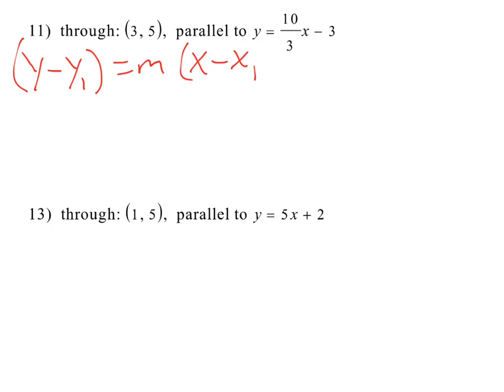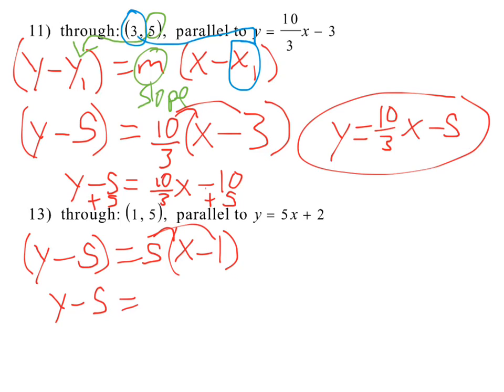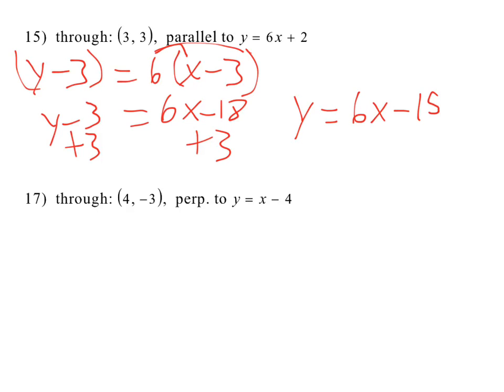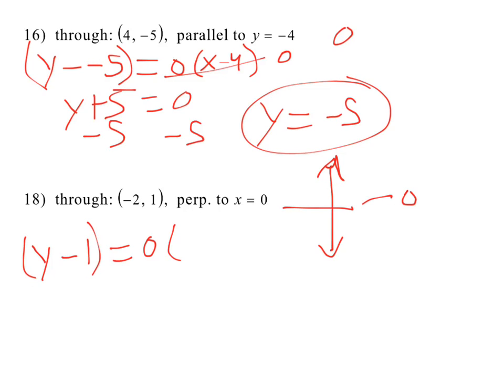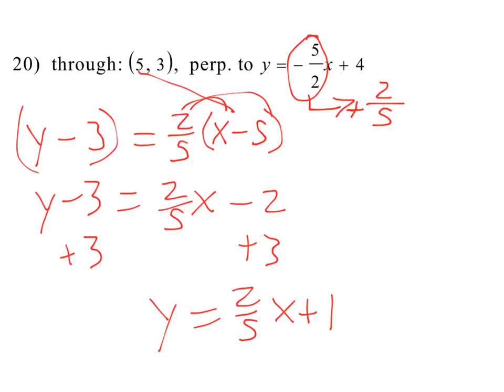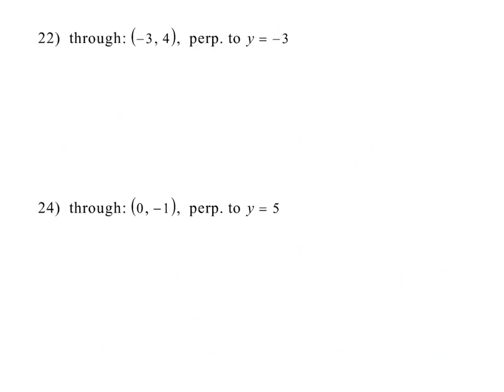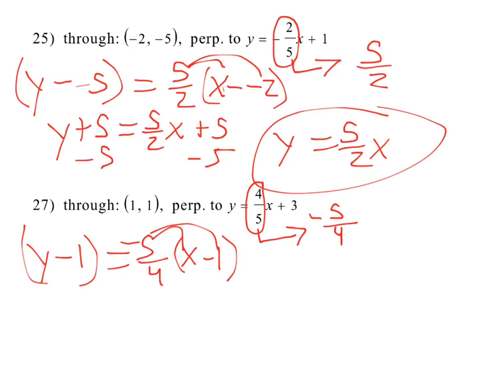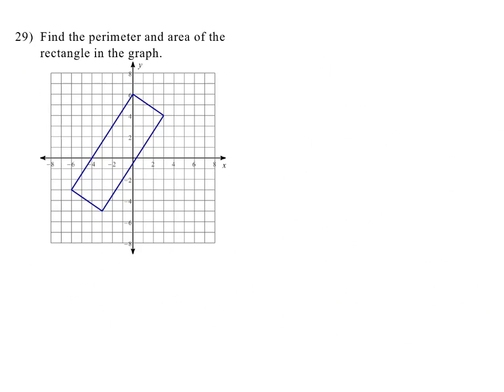mastery quiz 13 review solutions 11-28